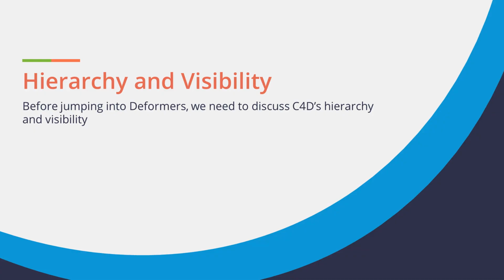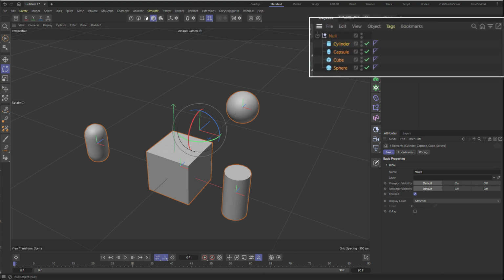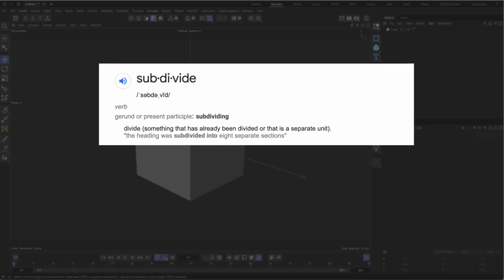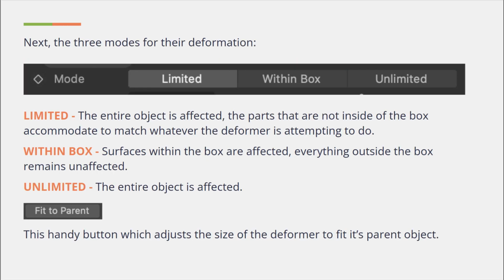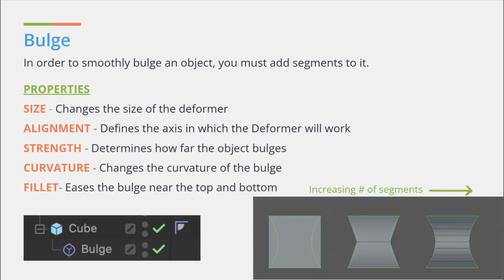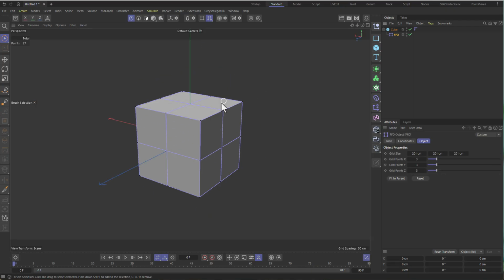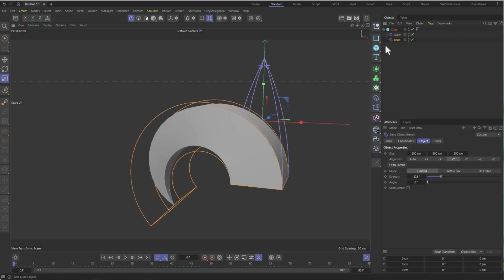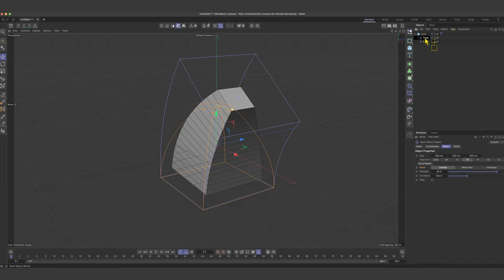Unit 2 - Deformers, Hierarchy & Visibility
ART/CGI 321 Unit 2